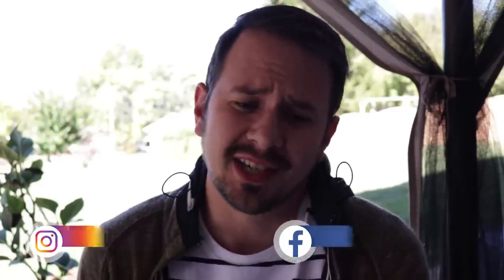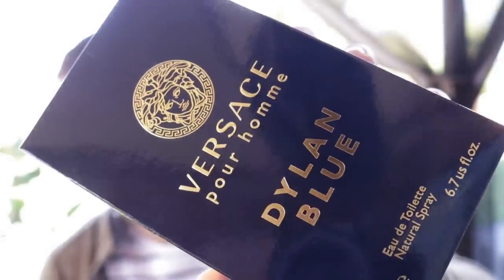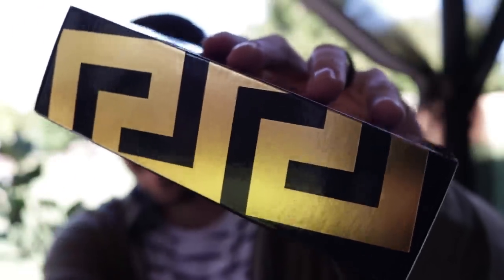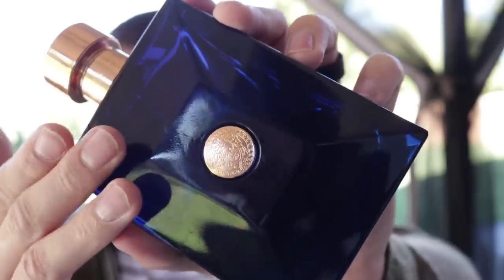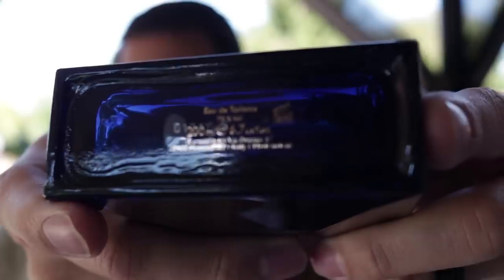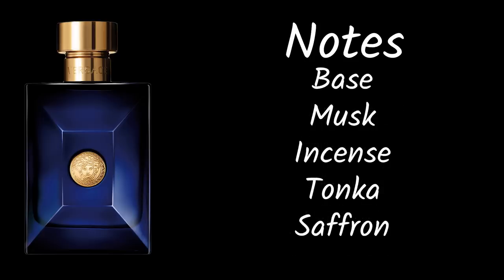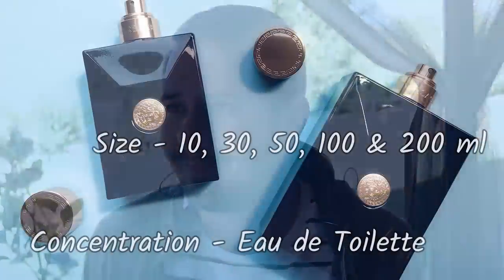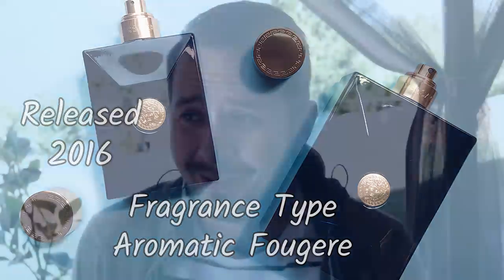VERSACE DYLAN BLUE FRAGRANCE REVIEW - VERSATILE COMPLIMENT KING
VERSATILE COMPLIMENT KING - VERSACE DYLAN BLUE